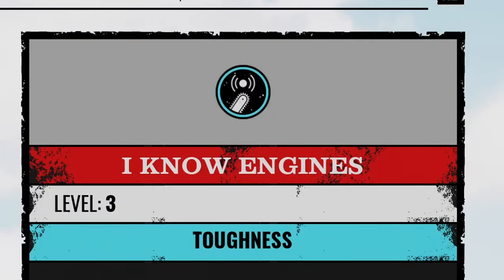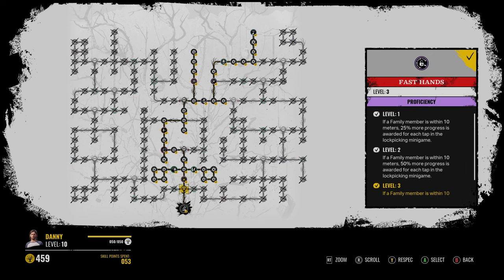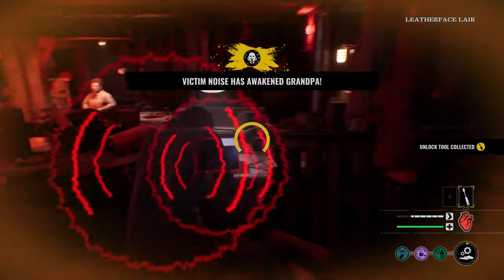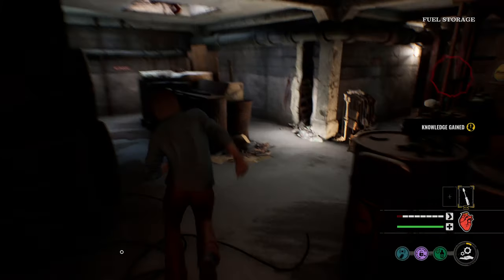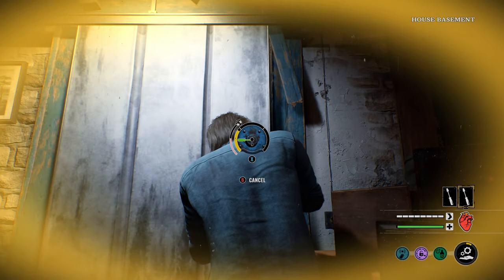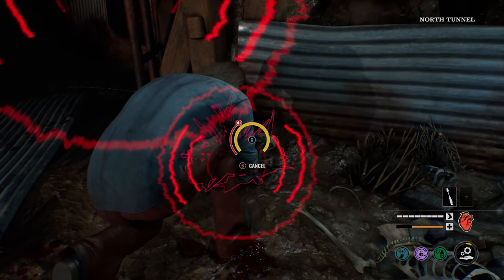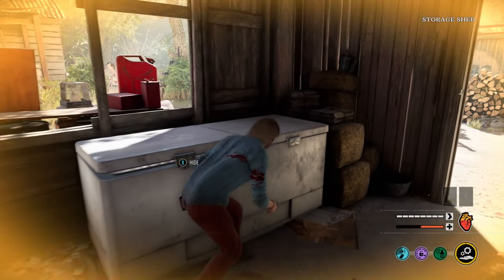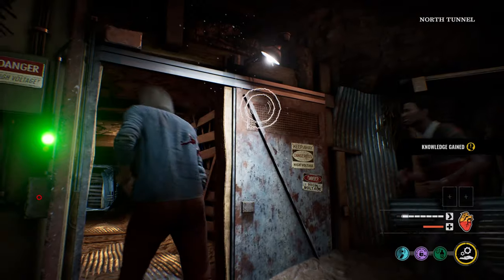This Perk Lets You Track Leatherface Through Walls - The Texas Chainsaw Massacre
I Know Engines Perk lets you see leatherface's location! Enjoy the texas chainsaw massacre gameplay.